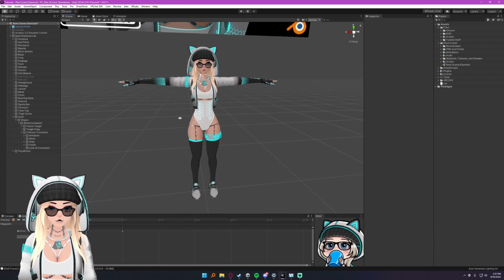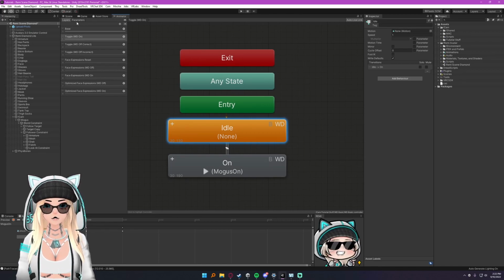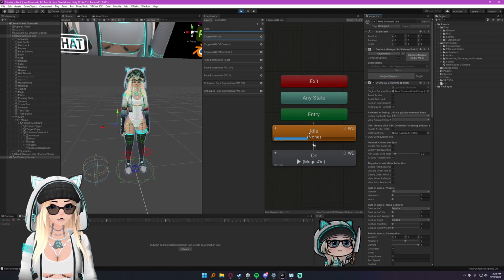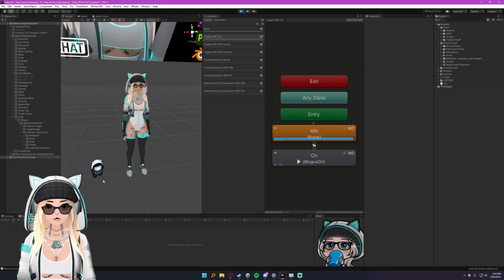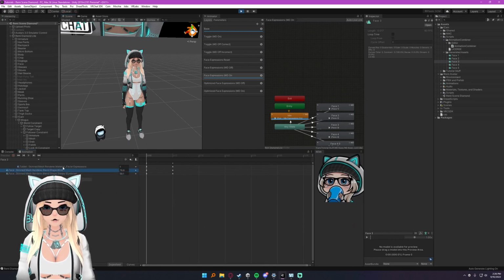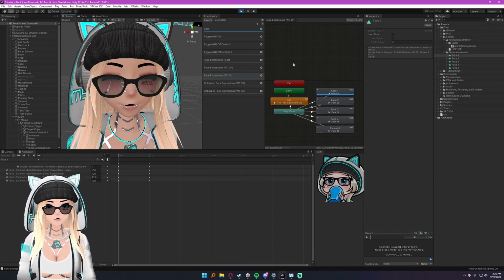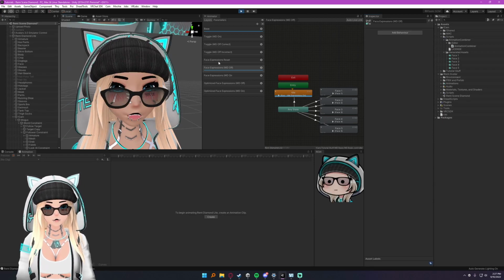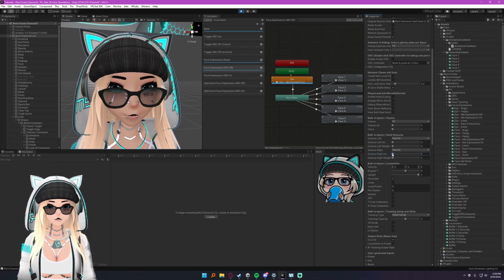[VRChat Avatars 3.0] A Minimal Explanation of Write Defaults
I explain Write Defaults in a very minimal and surface level way.